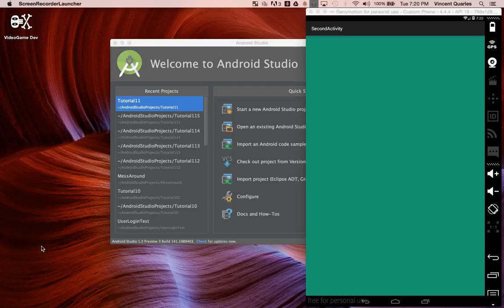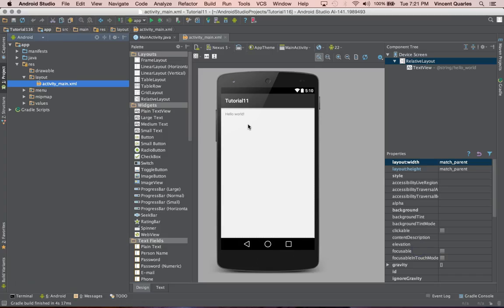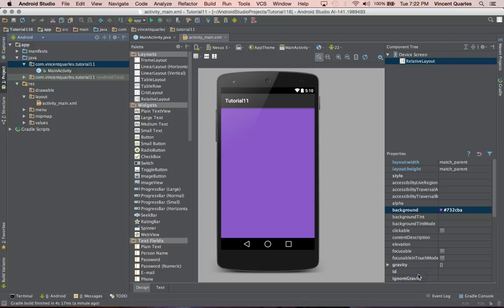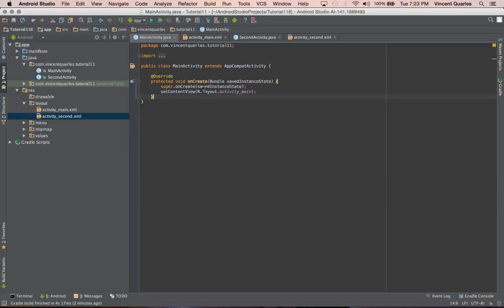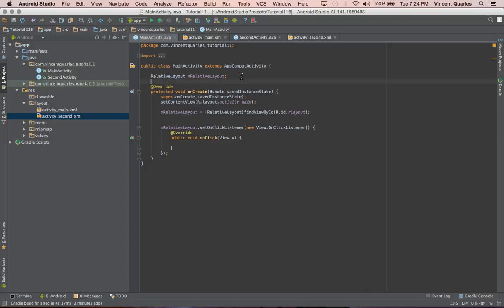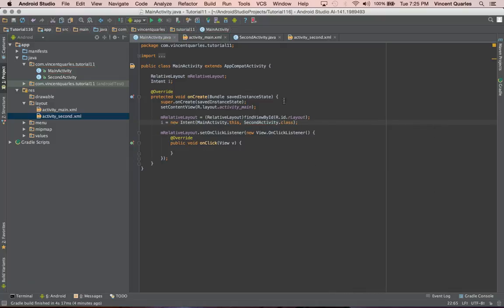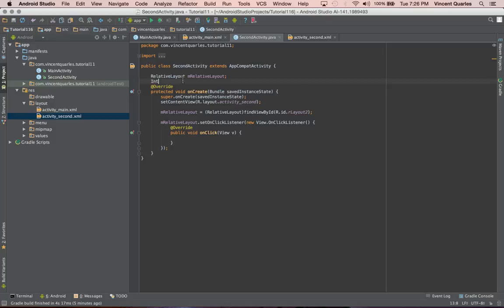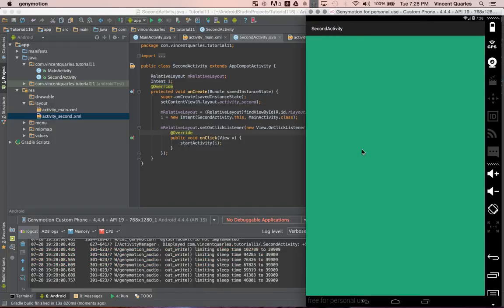Android Beginner Tutorial 11 - Activities and Intents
Welcome to my Android Beginner Series.  In this series you will learn how to start developing your own Android applications. These tutorials are made sequentially with this tutorial focusing on: How to use intents inside of your Android app.

QuarlWithCode is a channel that was created to help new and experienced programmers gain the skills that they need to create the programs that they dream. Watch my tutorials and other videos to learn about new or standardized technologies within the Software development industry.